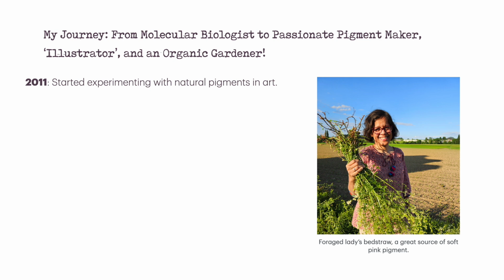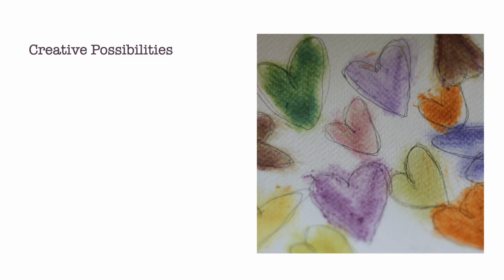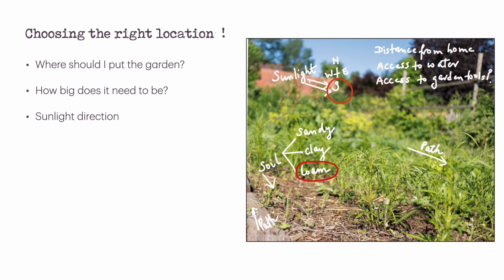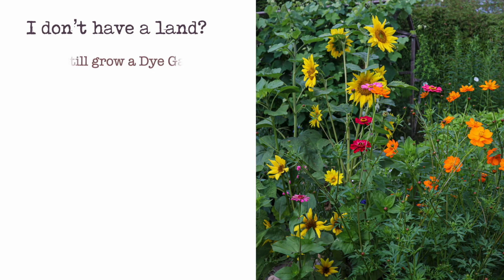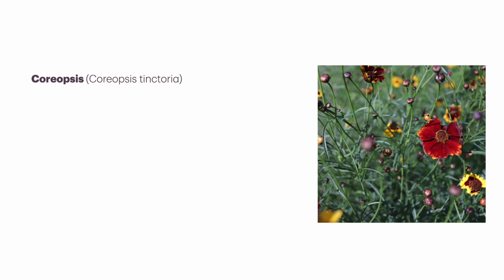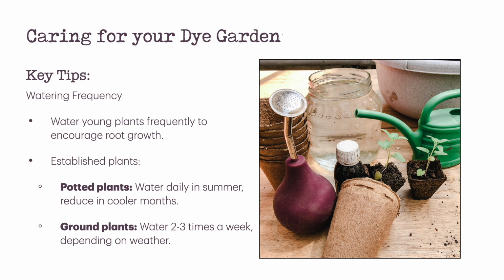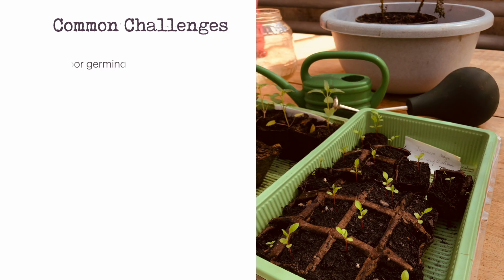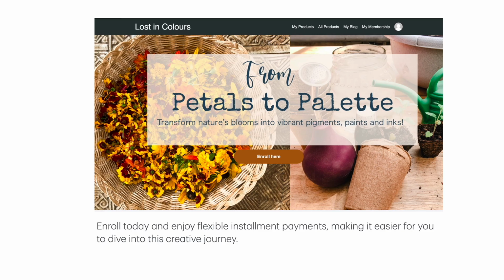Webinar #1 -2025: From Petals to Palette: Grow Your Own Colours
From Petals to Palette: Grow Your Own Colours

Dive into the enchanting world of growing your own colours in my first webinar of 2025- From Petals to Palette. Learn the top 6 beginner friendly dye plants that anyone can grow and begin their journey towards creating a more sustainable art.
This session takes you through the process of nurturing dye plants, harvesting responsibly, and transforming nature’s gifts into eco-friendly art materials. Whether you’re a gardener, an artist, or simply curious about sustainable creativity, this webinar offers a unique perspective on connecting with the earth through color.